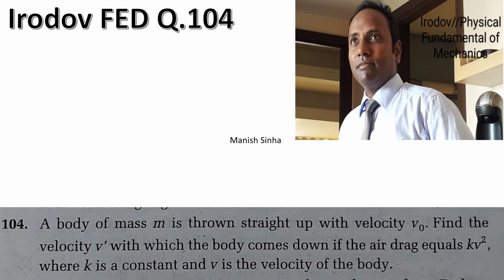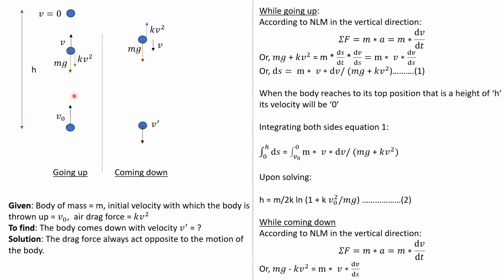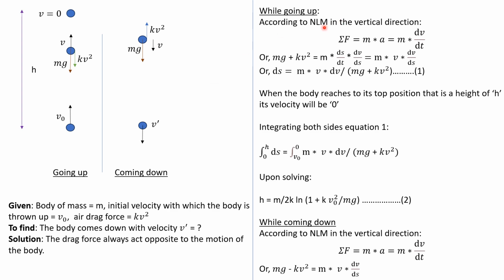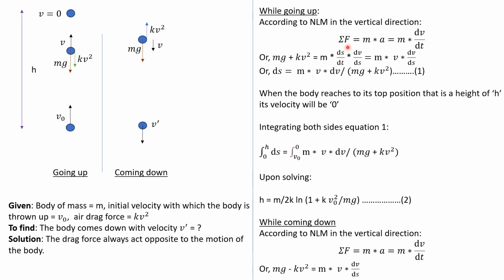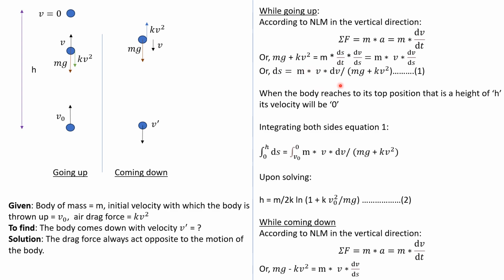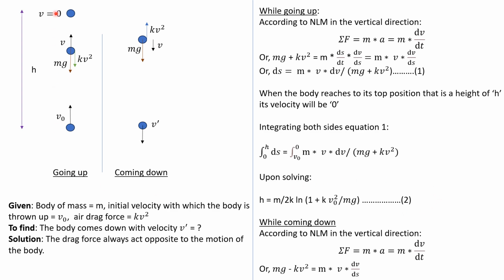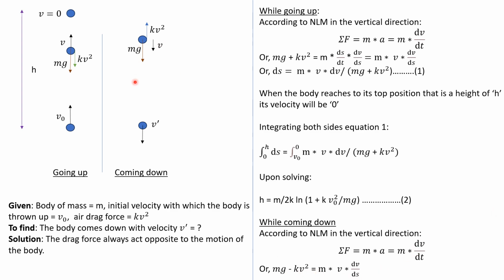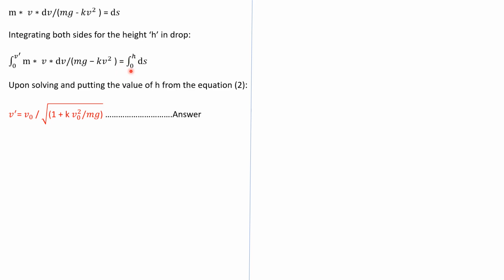For IIT & Neet: Irodov FED Q. 104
Air Drag force @PaPhysics_Manish